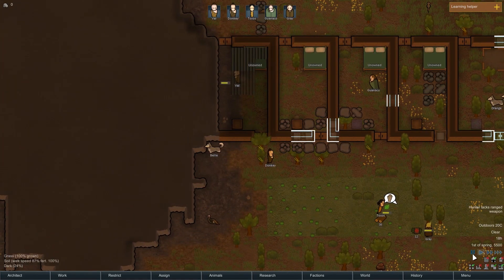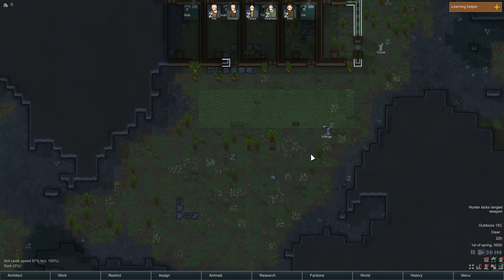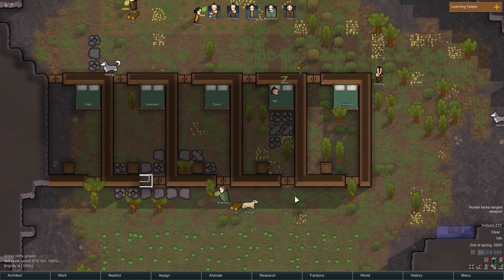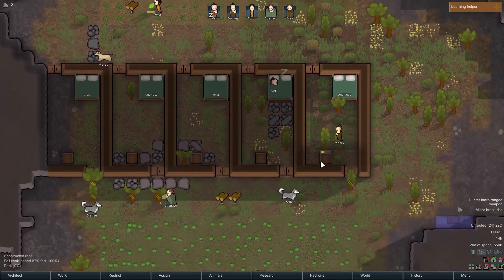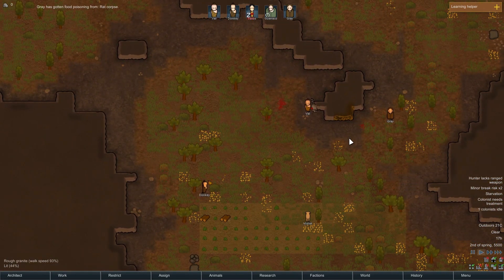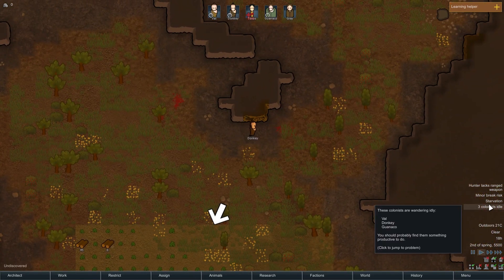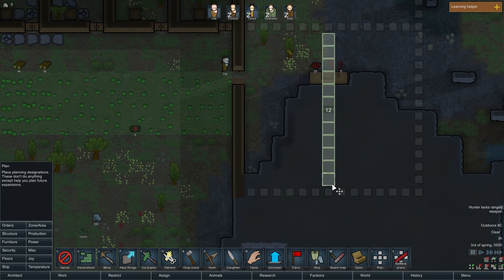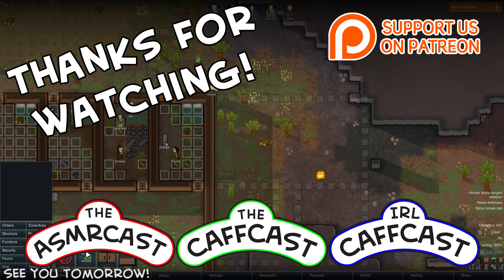Rimworld The Lost Tribe Cassandra Classic Challenge! BIG PLANS! #2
Welcome to a good old fashioned Let's Play taking a look at one of the new scenarios in Rimworld, a game that just reached Steam! We're playing The Lost Tribe scenario with Cassandra Classic AI on challenging mode. Enjoy!

RimWorld is a construction and management simulation video game currently being developed by Ludeon Studios. It was initially released as alpha software for Linux, Mac OS X and Windows on 4 November 2013.

Thanks very much for watching!
Want to send me things? Well now you can!
Yogscast Caff
The Yogscast
Bristol
Avon
BS2 2DG
UNITED KINGDOM